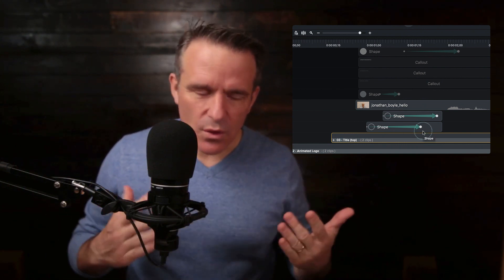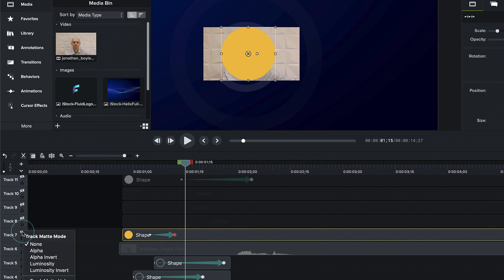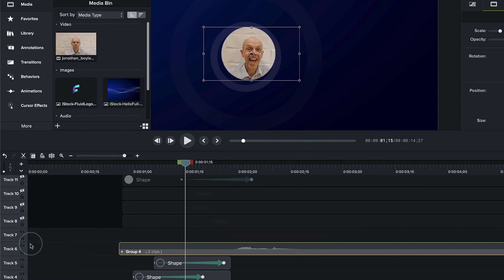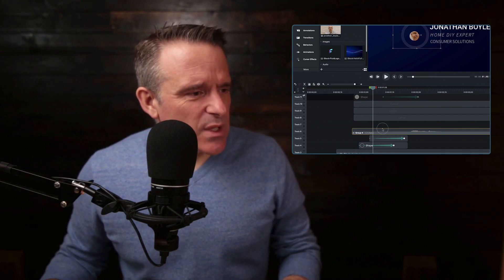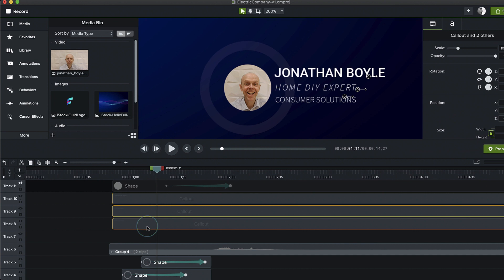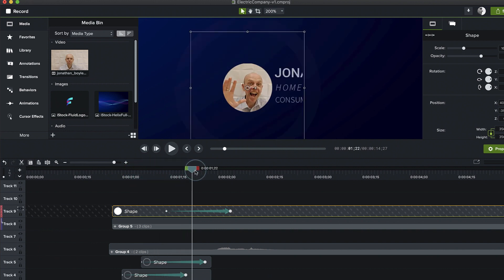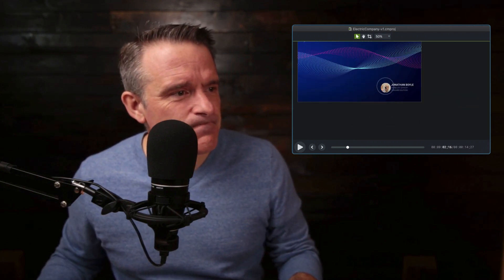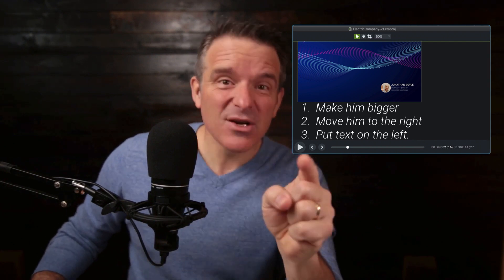Video in a Circle - Camtasia Advanced Series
Using track mattes in Camtasia 2020, we'll walk through a project to turn a rectangular video (or picture) into a circle.